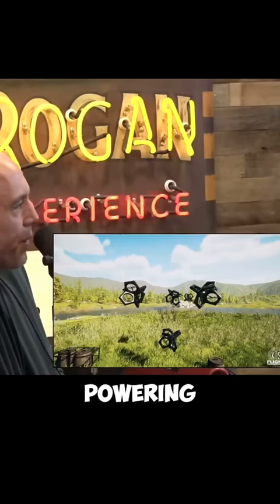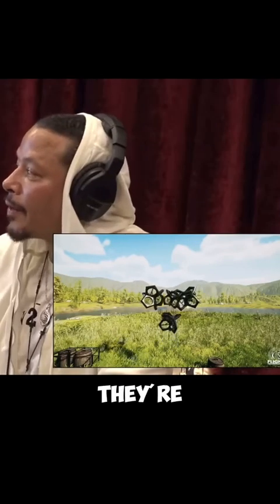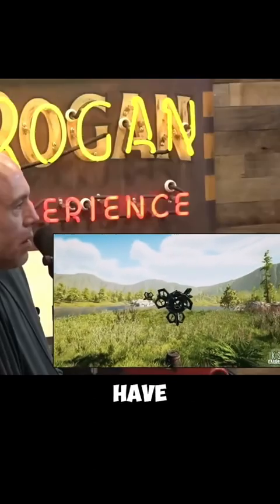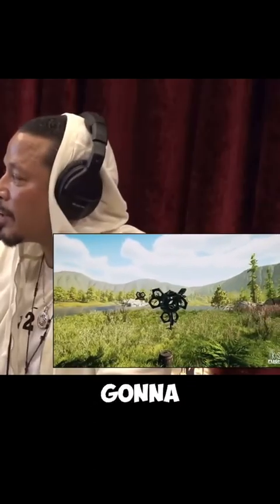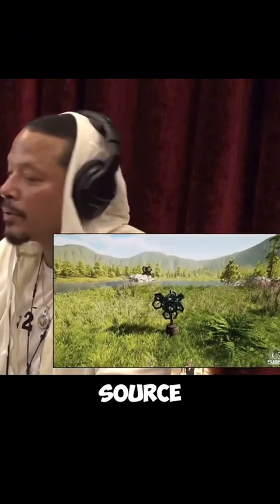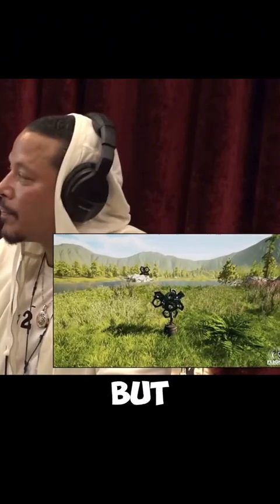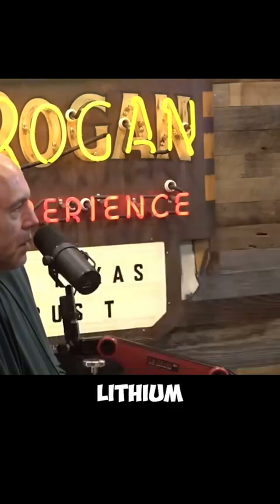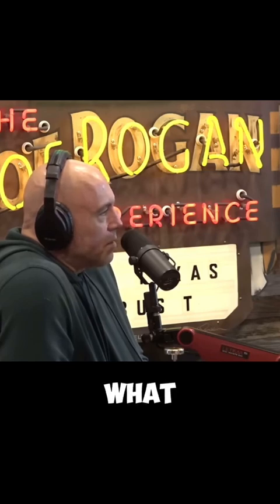Terrence Howard shows hisinvention prototype